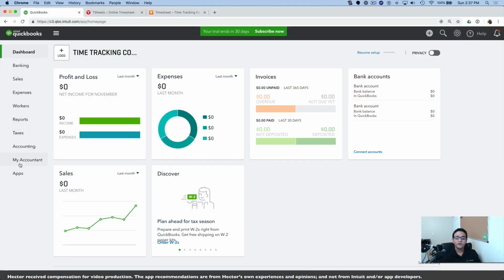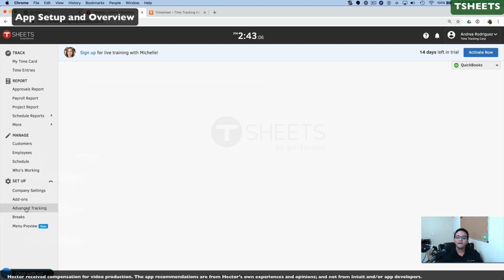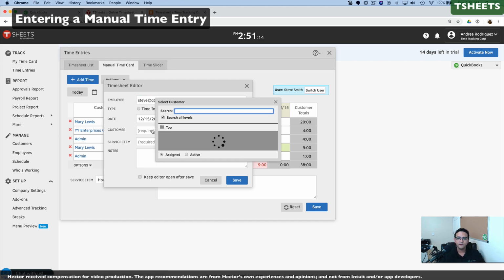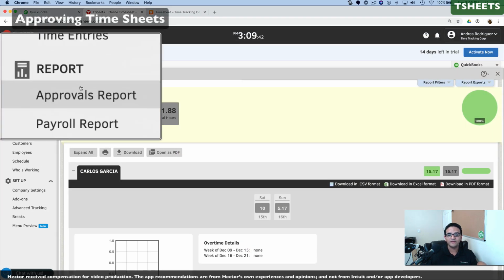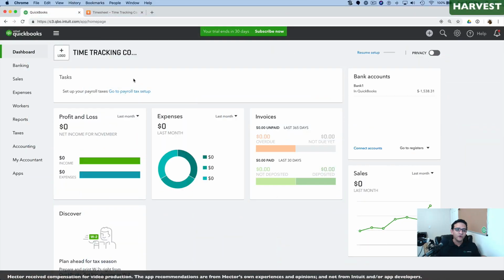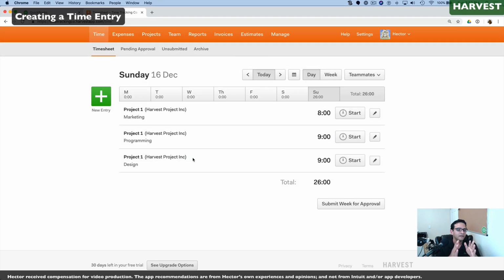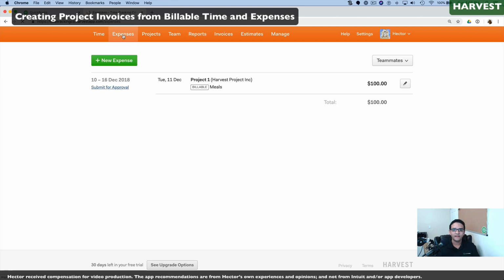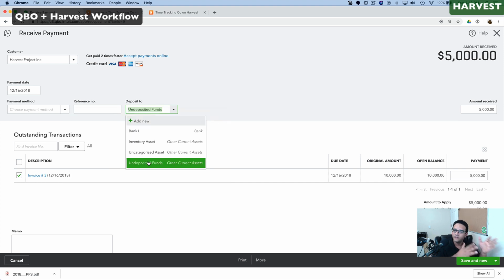QuickBooks integrated apps for Time Tracking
In this video, I will discuss QuickBooks integrated apps that I recommend for Time Tracking:
00:00:17 Pain Points to Solve with Time Tracking
00:01:26 Tsheets Demo
00:16:40 Harvest Demo
00:28:20 Summary

To learn more about these apps, Visit the QuickBooks Online Apps Store. Here are the links:

-Hector Garcia CPA